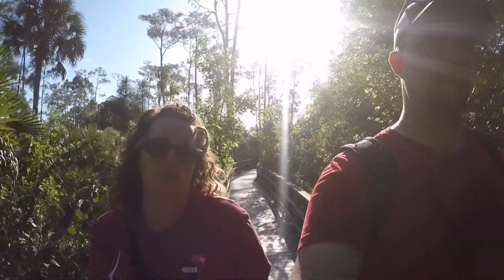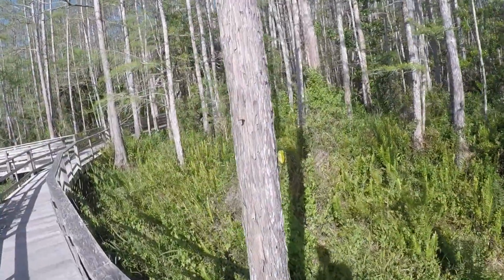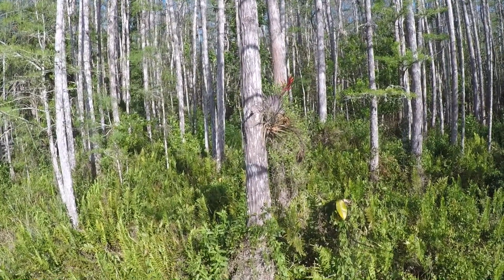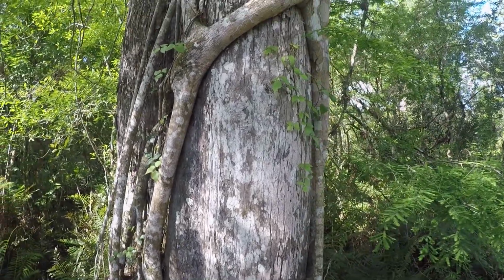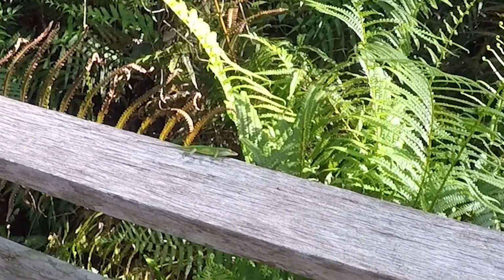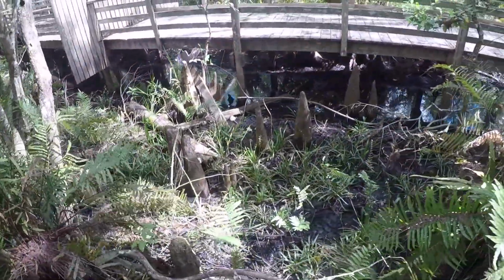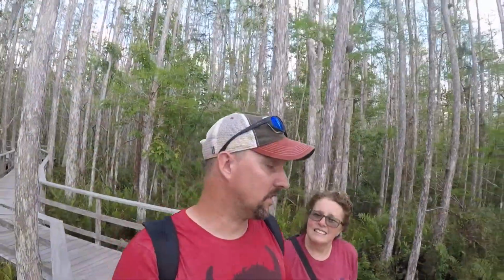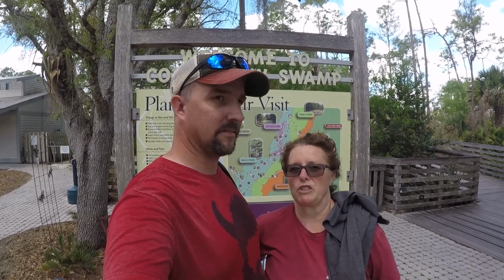S2 E14: Corkscrew Swamp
This week we take a trip to Corkscrew Swamp Sanctuary to check out the wildlife. This may be our last "nature" video for a while since we are now under a "shelter in place" order until at least 4/30/2020.

Technical gear:
Video: iPhone 8+, GoPro Hero5 Black
Photography: Cannon 6D, iPhone 8+, iPhone 10
Audio: iPhone 8+, GoPro Hero5
Editing Laptop: Lenovo X1 Carbon
OS: Windows 10 Pro
Processor: Intel Core i5
RAM: 16 GB
Editing Software:  Adobe Photoshop CC, Adobe Premier, Audacity, Adobe Audition
Song | Artist: Spring Forward | Biz Baz Studio
                        Please Advise   | Reed Mathis

Tow Vehicle: 2017 Dodge Ram DRW 6.7 Cummins
MPG: Roughly 10-11 when towing, 13-15 when not
RV Info: 2008 Cardinal 37RL by Forest River

Solar: 1,460 Watts of panels on the roof
Charge Controller: Victron 100 | 50 MPPT X 2
Inverter/Charger:  Victron 2,000 watt MultiPlus
Batteries: 6v Lifeline AGM - 4 @ 300 AH = 600 AH @12v